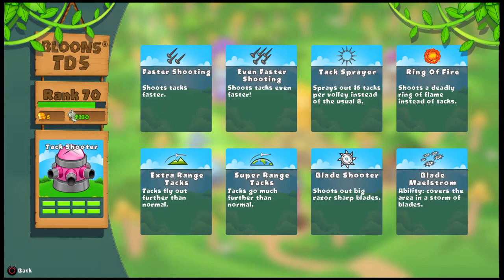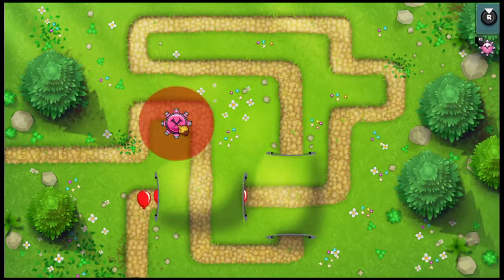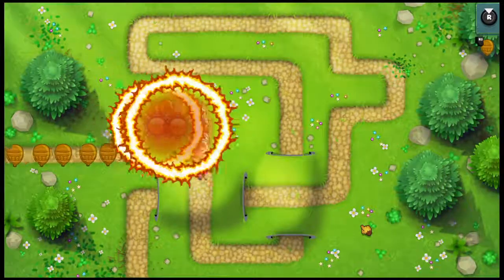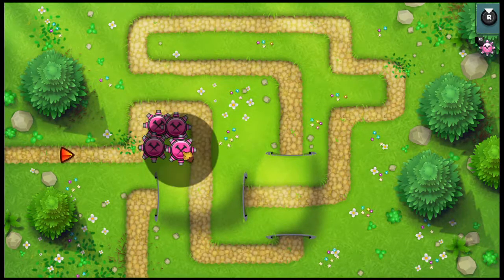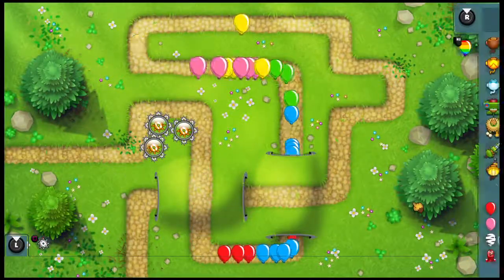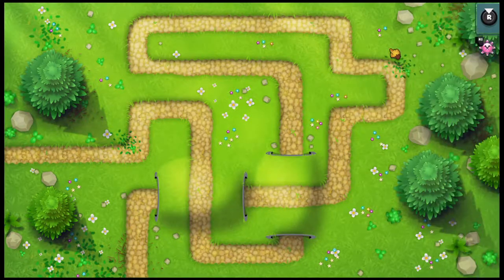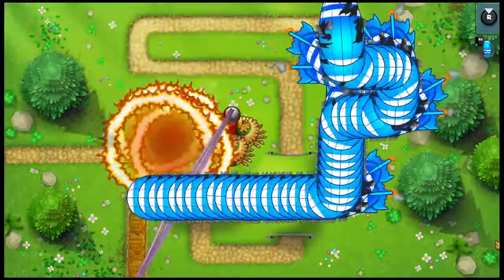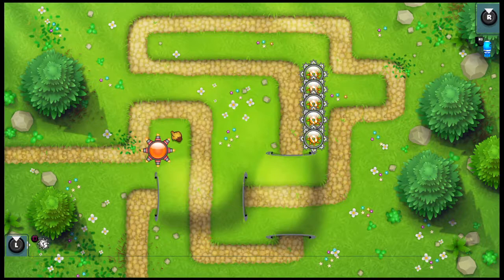Bloons TD 5 everything to know about tack shooter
Bloons TD 5